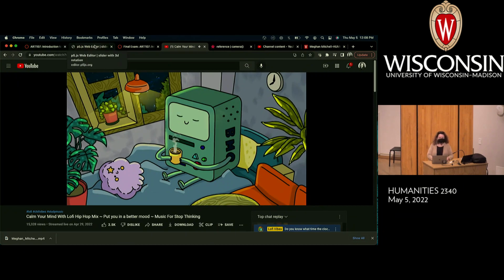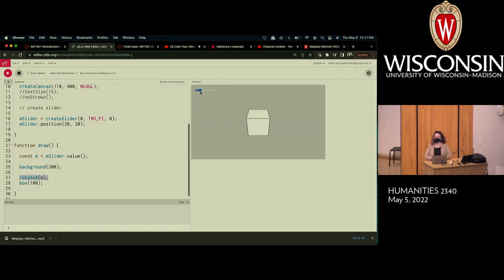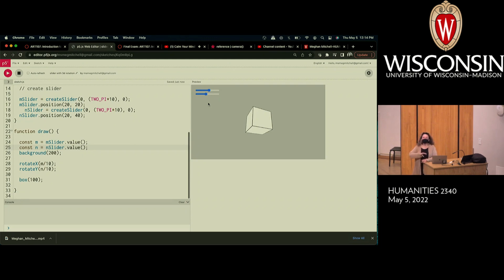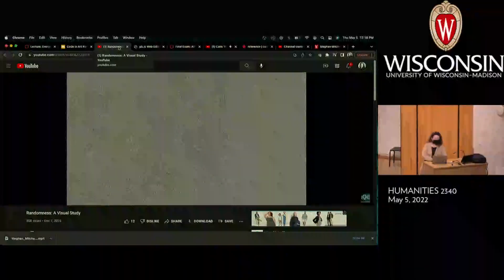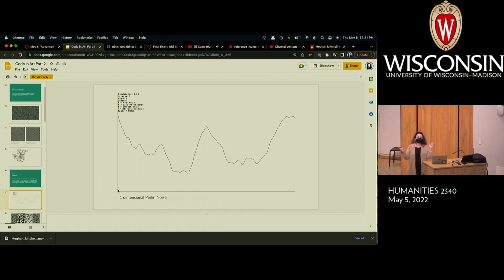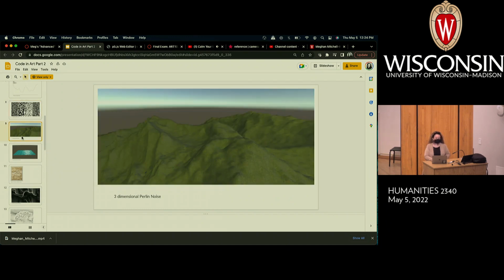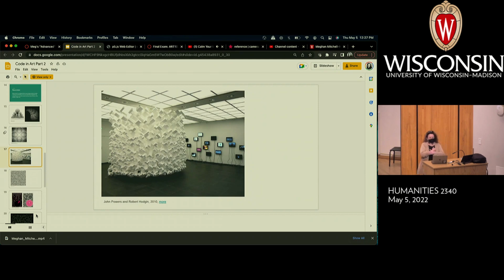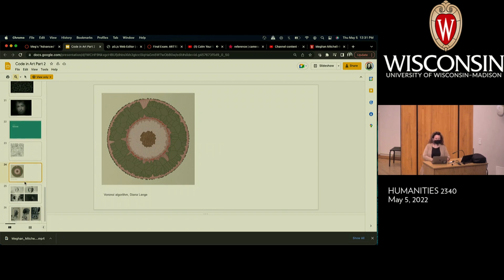ART 107 - May 5 Lecture Capture + Final Review